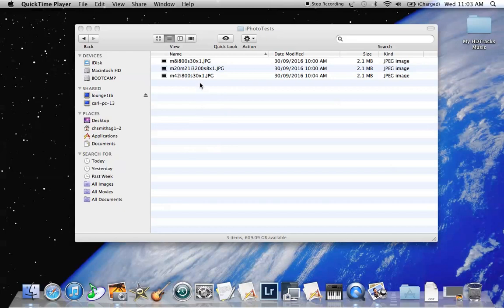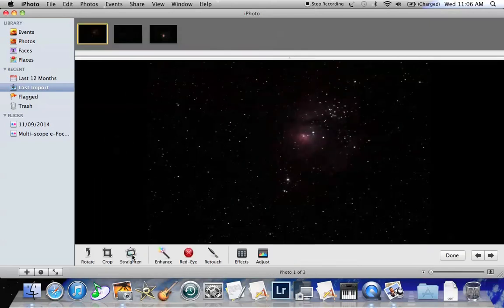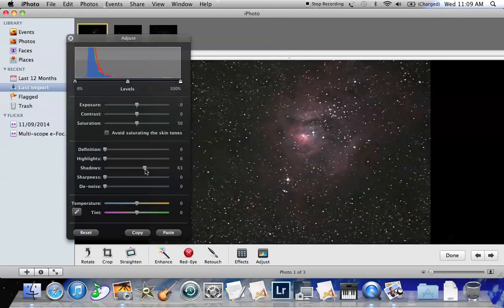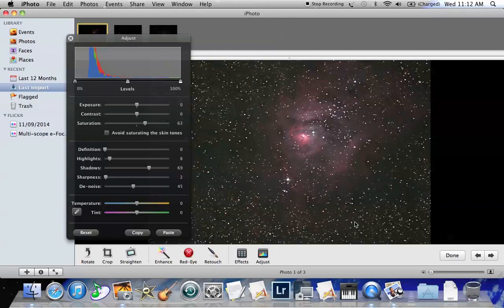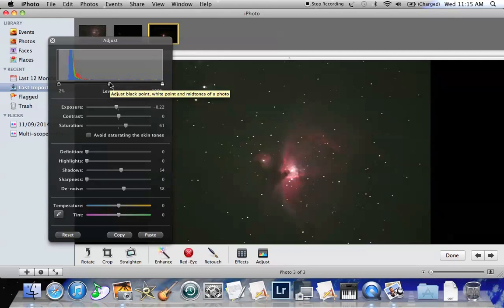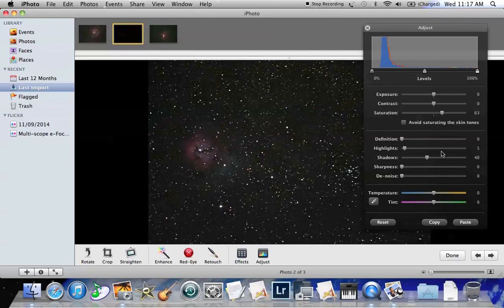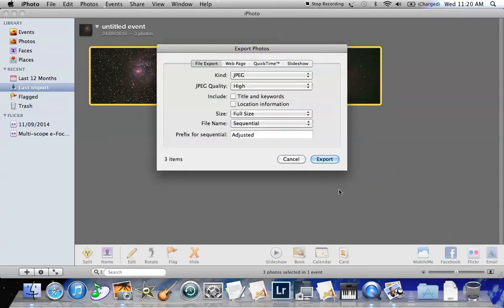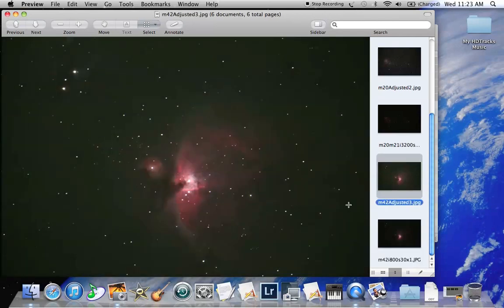iPhoto For EAA and AstroToaster Output File Tweaks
Single 30 second, and one 8 second f/5 Canon EOS images adjusted in Mac iPhoto. Simple workflow compared to Photoshop, Lightroom, Pixinsight, Gimp, etc.
NOTE The images were taken through a f/5 telescope. If yours is f/10 then you will have to take 120 second frames to get the same brightness of image. If f/7 it would be 60 second frames.